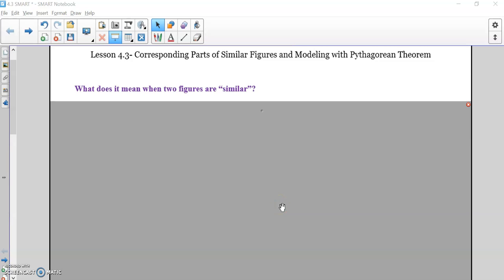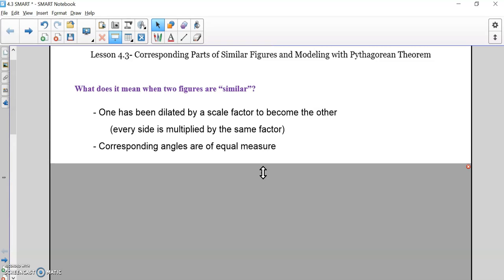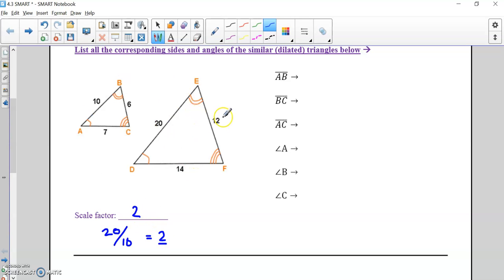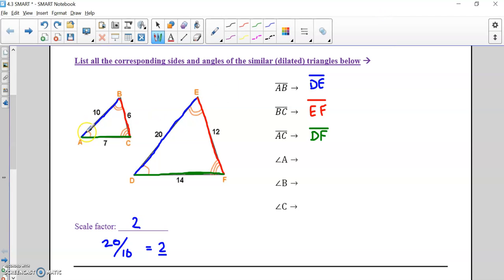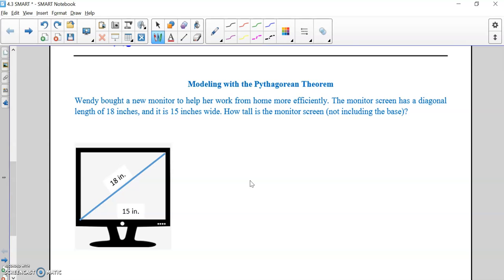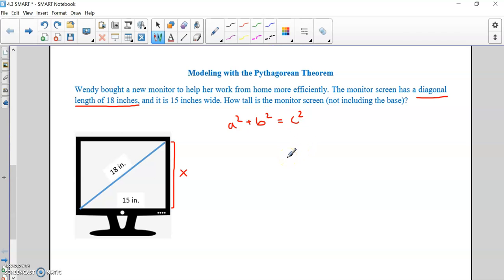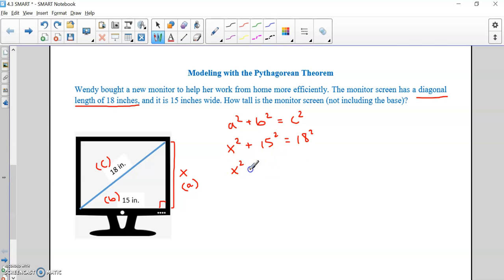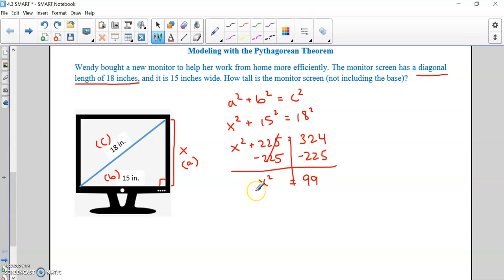4.3- Corresponding Parts of Similar Figures and Modeling with Pythagorean Theorem